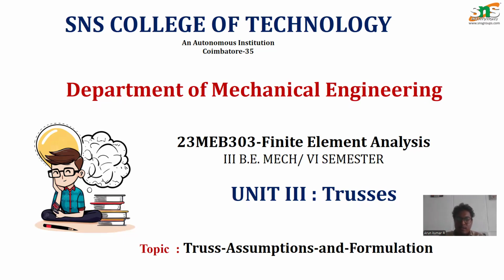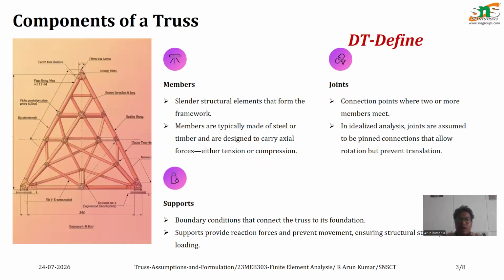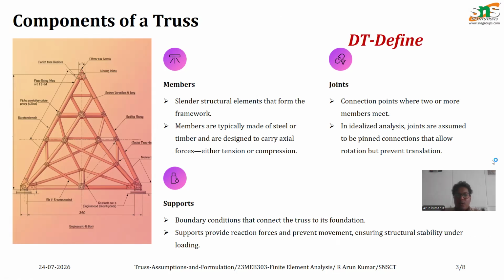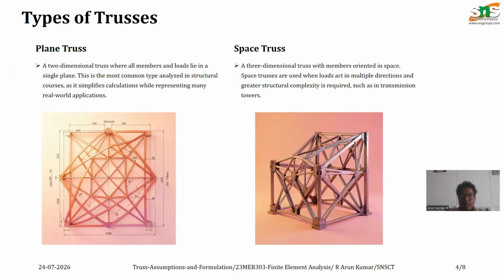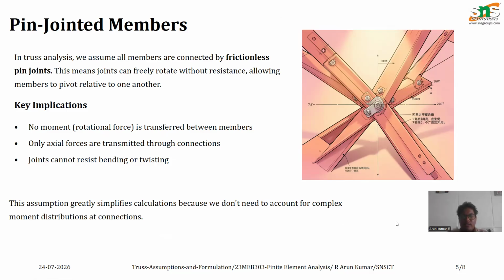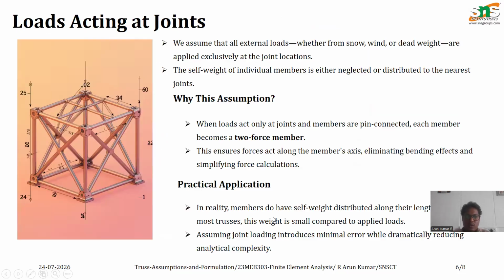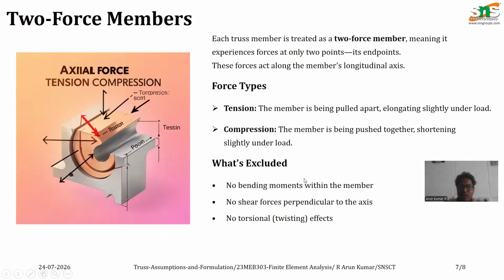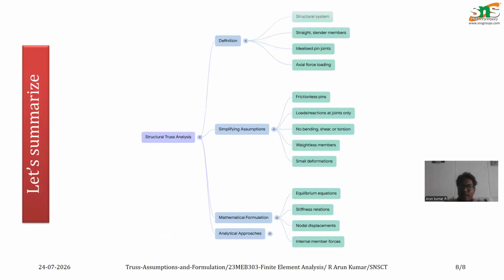Truss Assumptions and Formulation | Finite Element Analysis | SNS Institutions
snsinstitutions snsdesignthinkers designthinking In this video, we explore Truss Assumptions and Formulation, a fundamental topic in Finite Element Analysis (FEA) that forms the basis for analyzing truss structures in engineering applications. The lecture begins with an introduction to truss elements and explains the ideal assumptions used in truss analysis, including pin-jointed connections, straight and slender members, loads applied only at the joints, and the assumption that members carry only axial tensile or compressive forces. The video then discusses the degrees of freedom of a truss element, local and global coordinate systems, displacement functions, strain–displacement relationships, stress–strain relationships based on Hooke’s Law, and the derivation of the element stiffness matrix. It also explains coordinate transformation, assembly of the global stiffness matrix, application of boundary conditions, and the calculation of nodal displacements and member forces. Real-world engineering applications and practical examples are included to help learners understand how truss formulation is used in bridges, roof structures, towers, cranes, and other structural systems. This lecture is designed for Mechanical Engineering, Civil Engineering, Aerospace Engineering, and Mechatronics Engineering students, as well as Anna University students, GATE aspirants, and anyone interested in learning the fundamentals of structural analysis and the finite element method. By the end of this video, viewers will gain a clear understanding of the theoretical concepts and mathematical formulation required to analyze truss structures using FEA. If you find this lecture helpful, please Like, Share, Comment, and Subscribe to the channel for more videos on Finite Element Analysis, Structural Analysis, Engineering Mechanics, CAD/CAM, Mechatronics, Manufacturing Engineering, and other core engineering subjects. Your support motivates us to create more high-quality educational content to help students and professionals excel in their engineering careers.